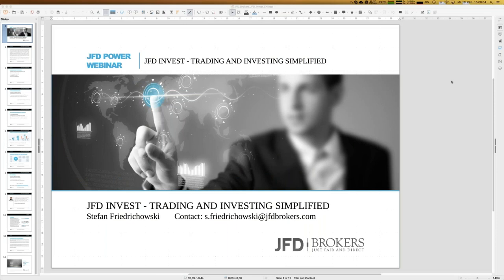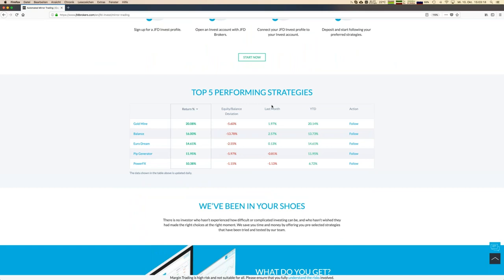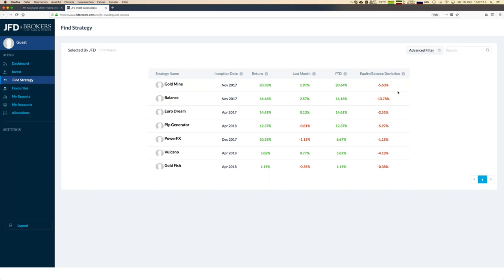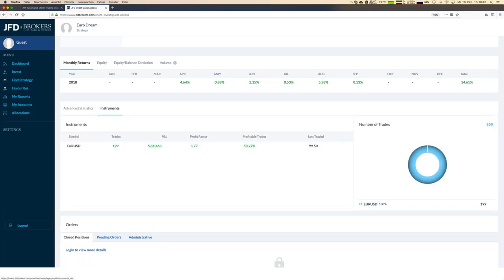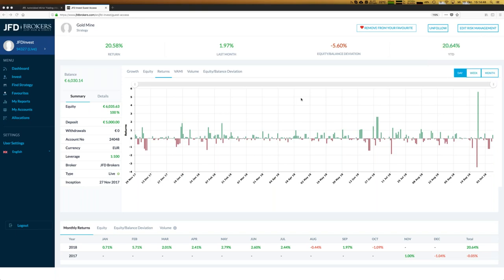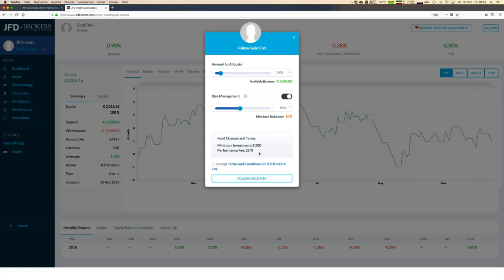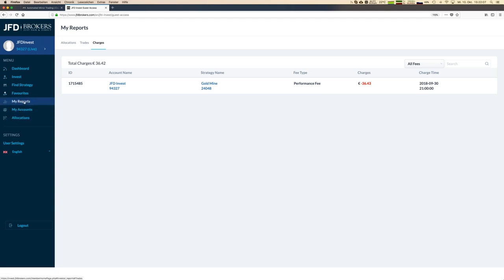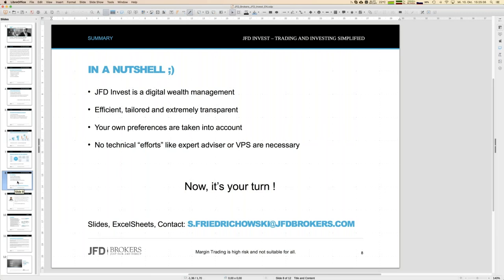JFD Invest – Trading and Investing simplified – Highlights of the Week 20181010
CFDs are complex instruments and come with a high risk of losing money rapidly due to leverage. 75% of retail investor accounts lose money when trading CFDs with this provider. You should consider whether you understand how CFDs work and whether you can afford to take the high risk of losing your money. Please read the full Risk Disclosure